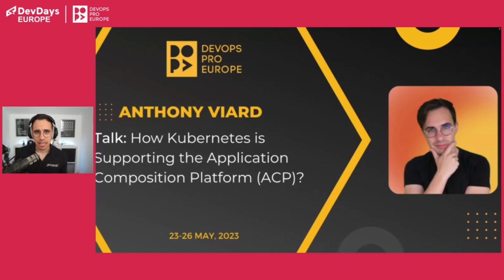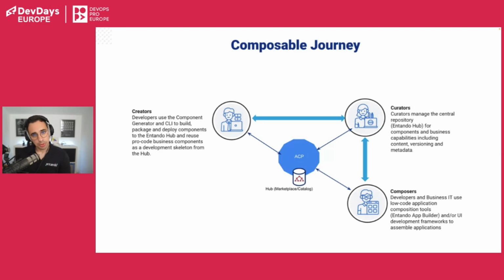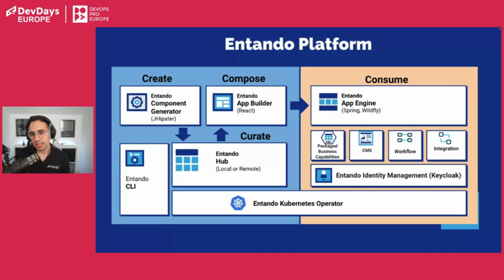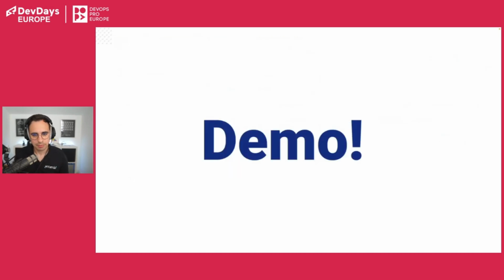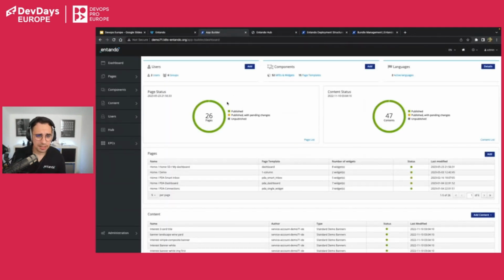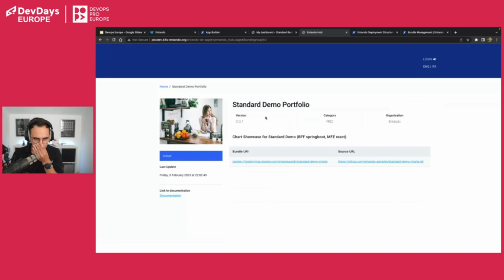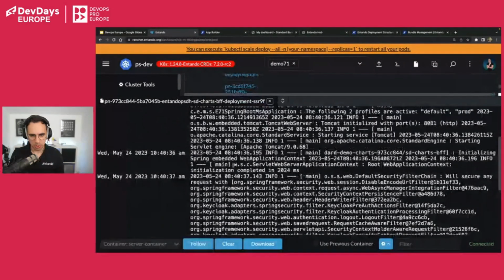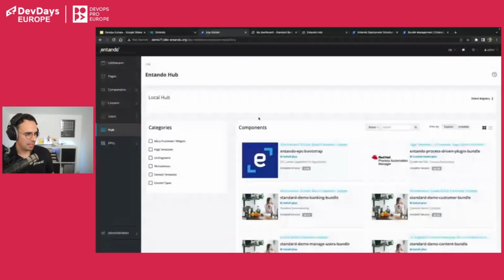Anthony Viard: How Kubernetes is Supporting the Application Composition Platform